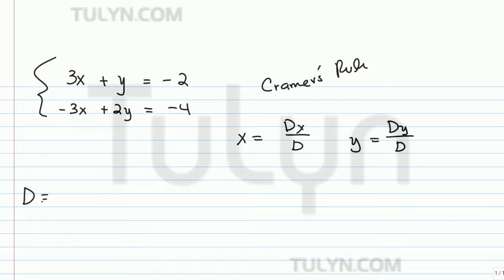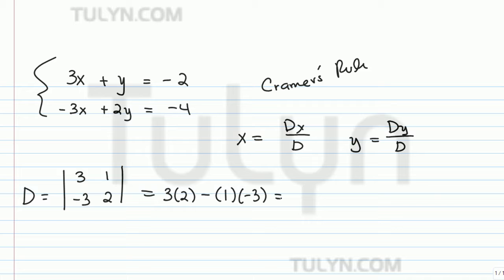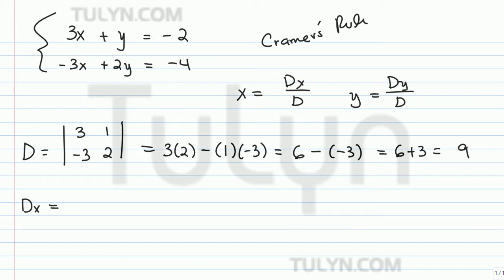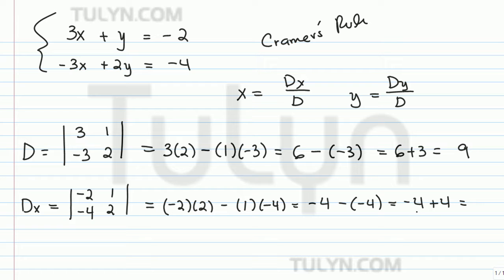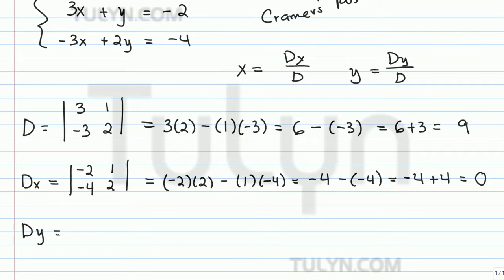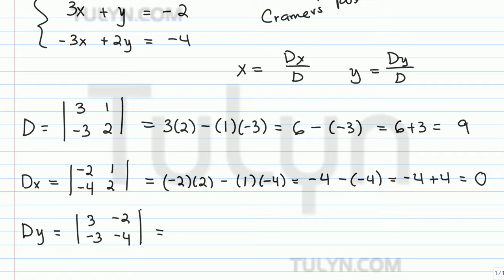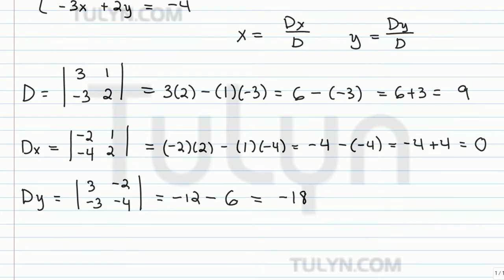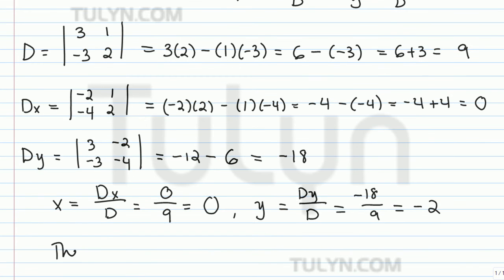cramers rule in two variables 3